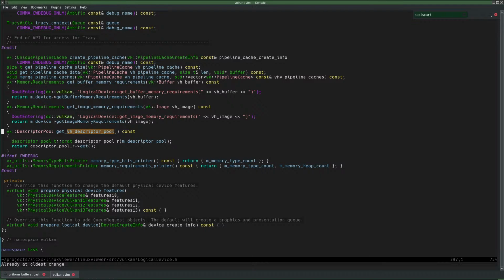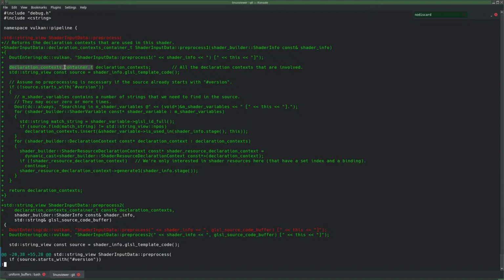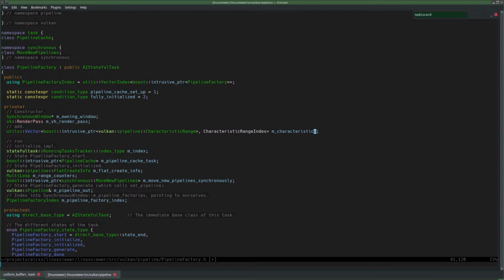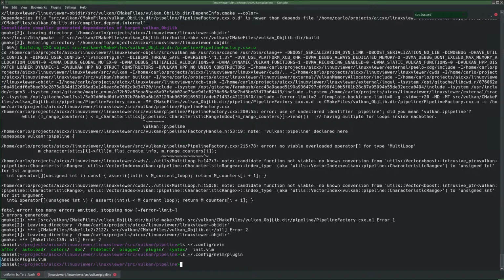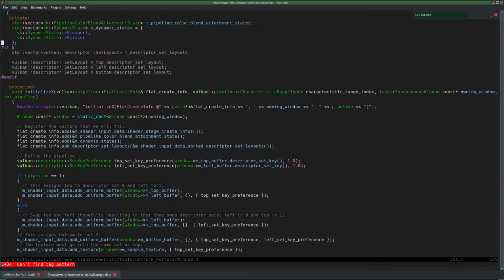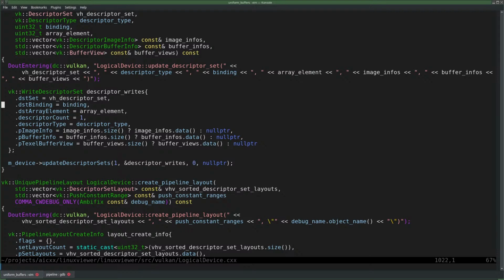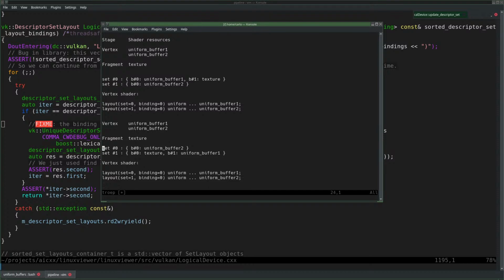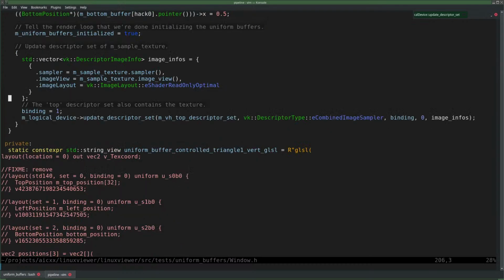C++ programming: live development of vulkan engine. READ THE DESCRIPTION. Switch to HD if needed.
Working on splitting "preprocess" up into two parts that should allow me to find out if the pipeline layout that I need already exists, and if it does figure out the correct set indexes and binding numbers that I should use in order to match the layout that is already in the cache, before generating the glsl declarations and compiling the shaders.

Also, I ran into a Validation Error stating that I'm using a VkDescriptorPool handle concurrently; that's the first thing I'll be working on this stream.